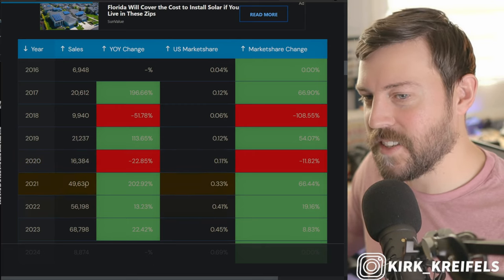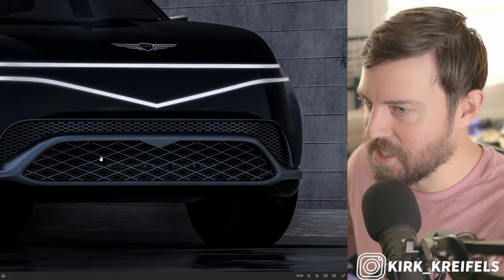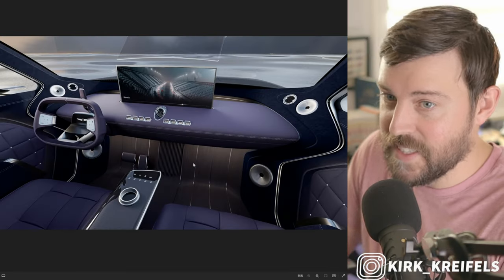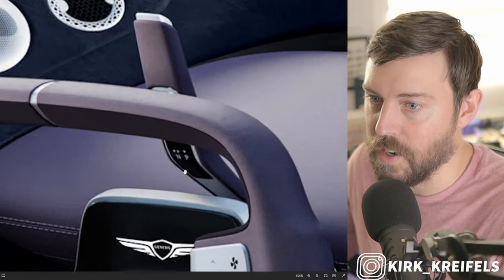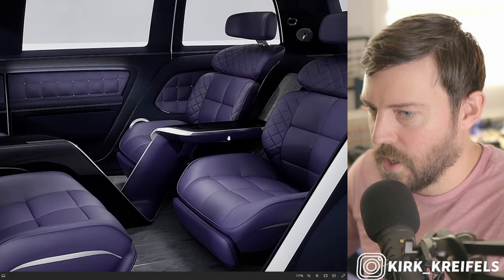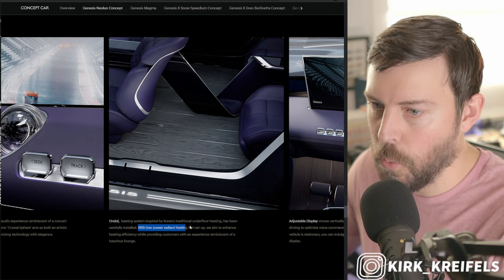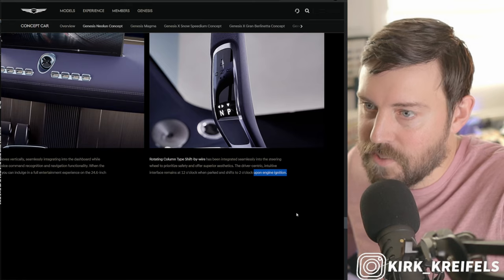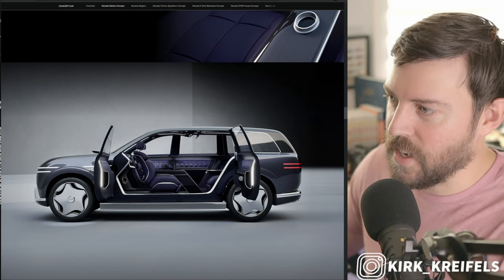Genesis’ New SUV is the Toyota Century of Korea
Genesis is gunning for bentleybentayga and rollsroycecullinan with their neolun concept at the NYIAS

00:00 - Exterior
03:37 - Interior